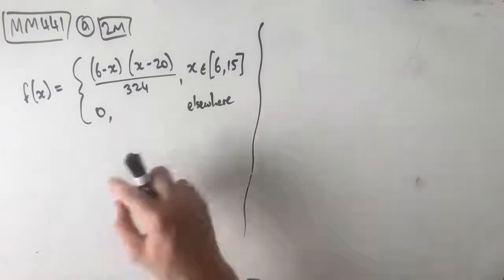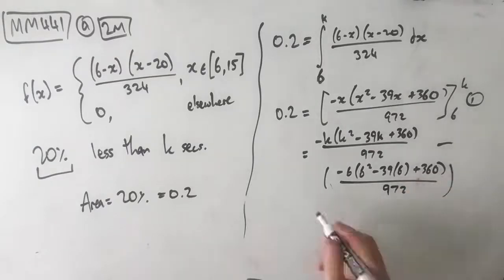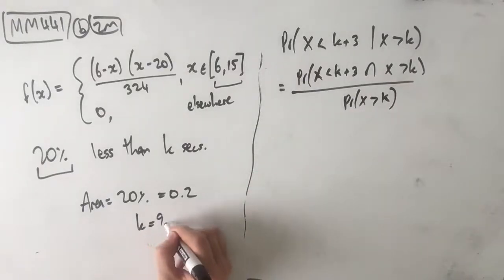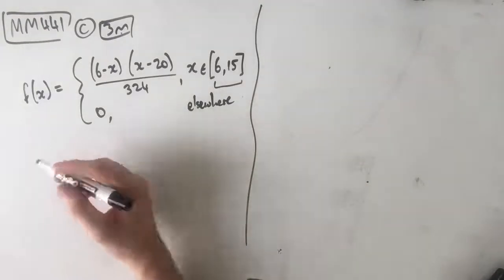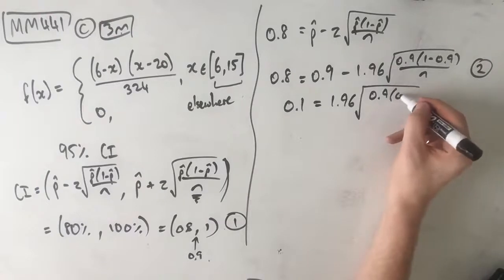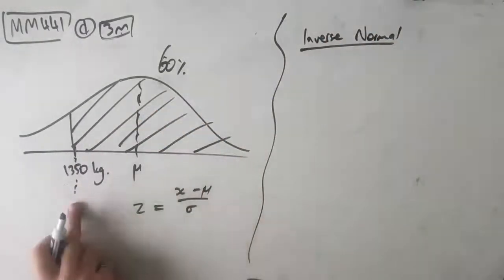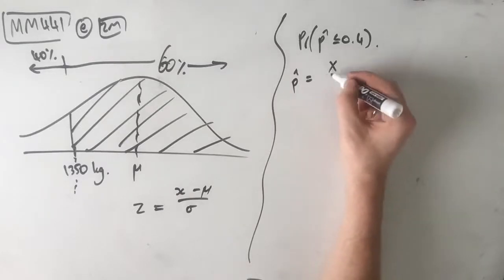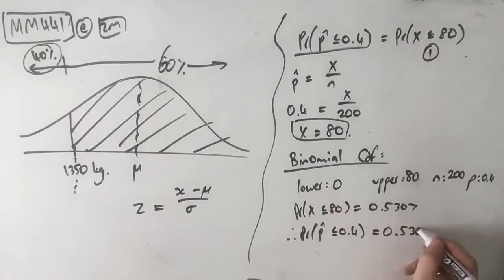MM441 Maths Methods Fortify Study Guide - "Another probability application question"